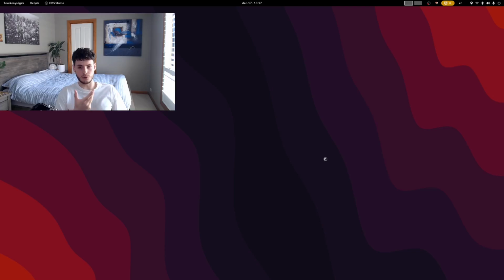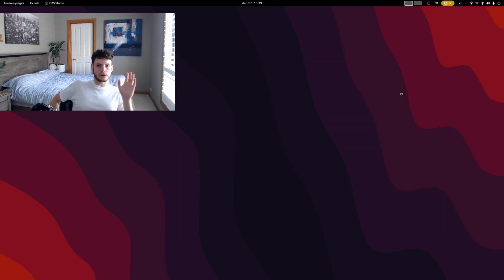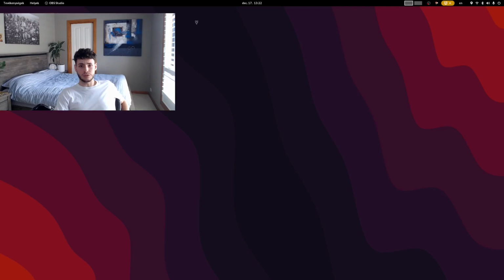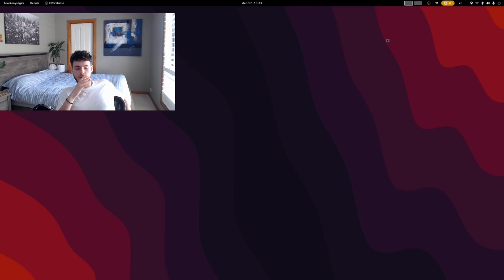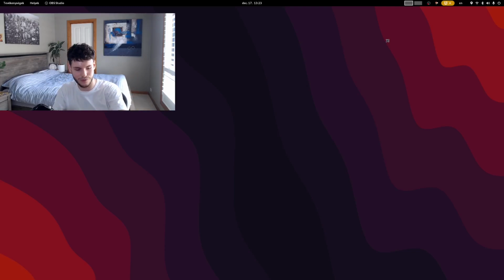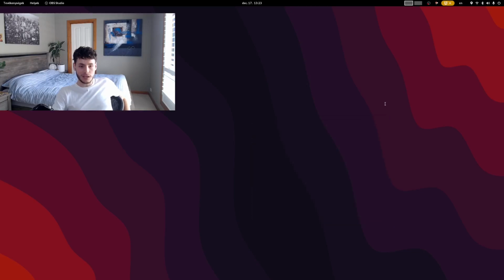Why I quit Arch Linux...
I'm officially a normie now